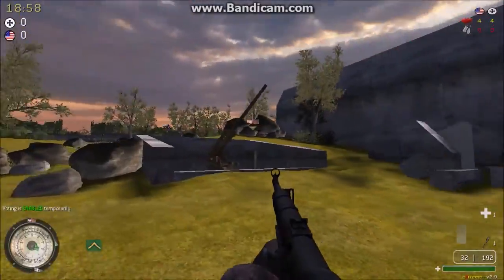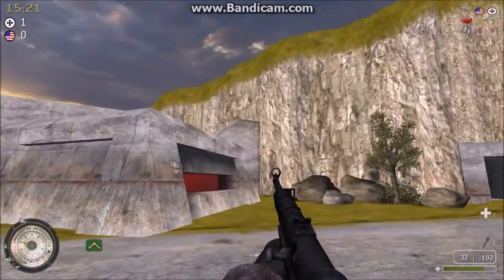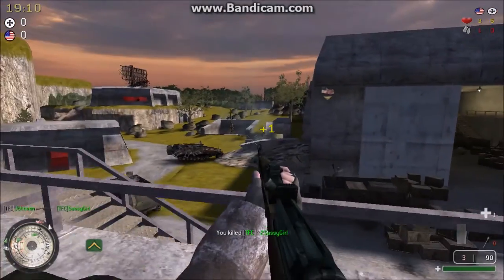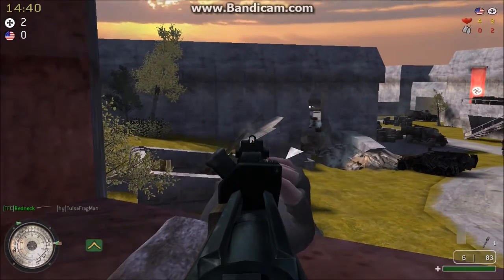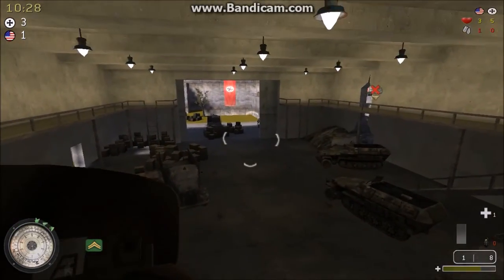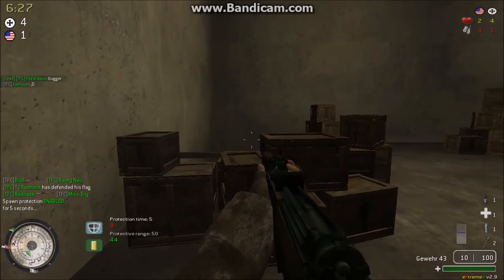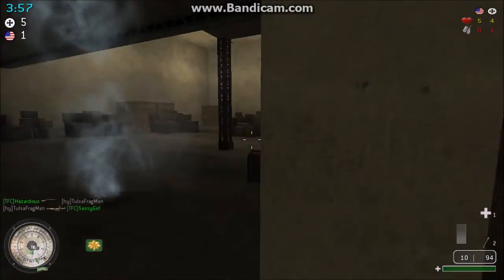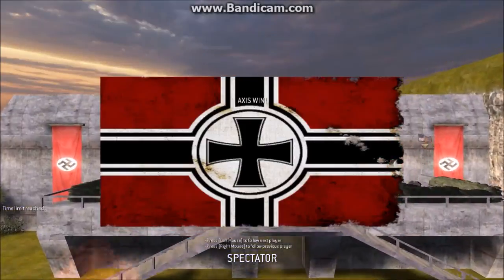Call of Duty 2 Multiplayer (PC) | CoD2 TFC Scrim Bunker March 21 2015